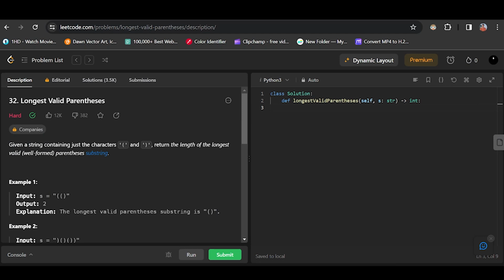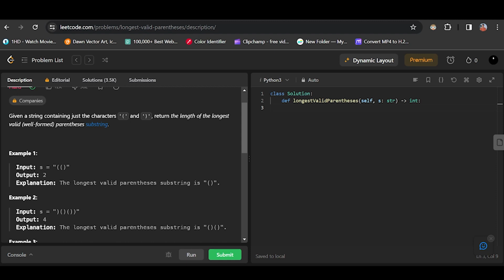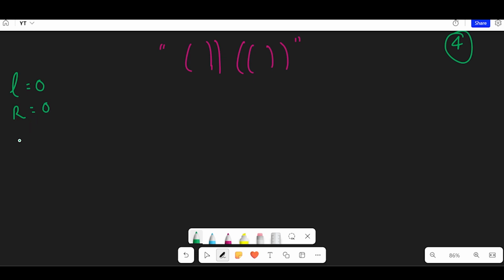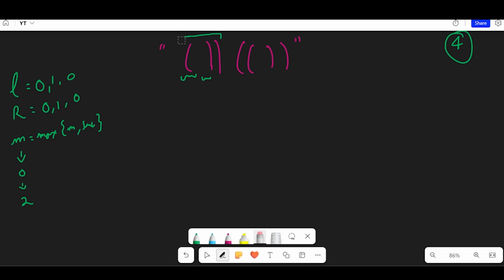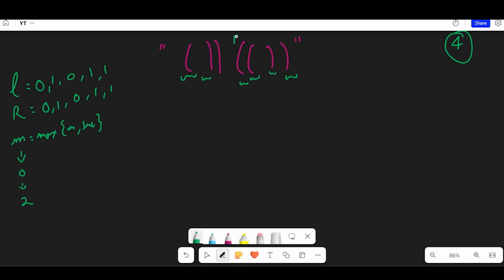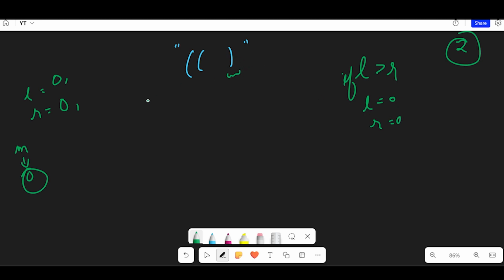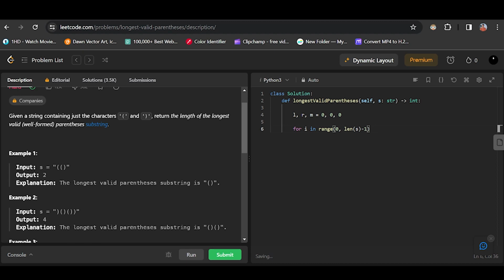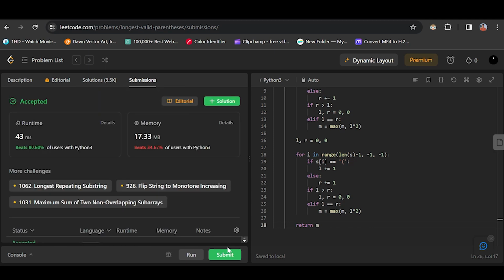Longest Valid Parentheses | Leetcode | Python | DSA | FAANG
Hey guys so in this video I will be explaining the solution to Longest Valid Parentheses in python.